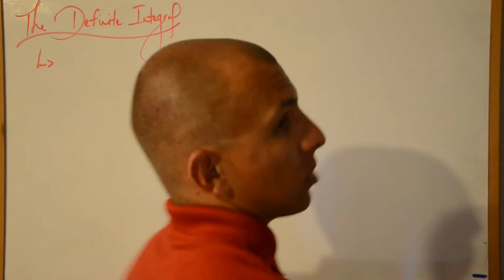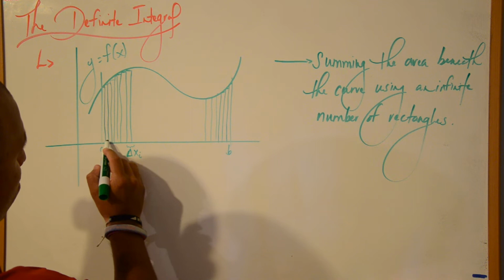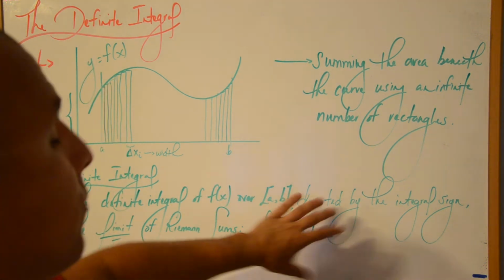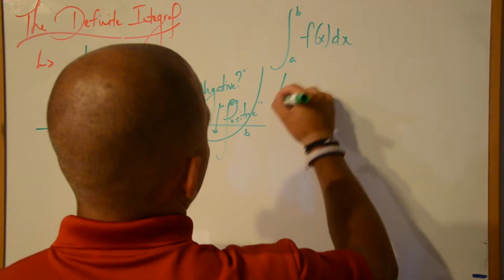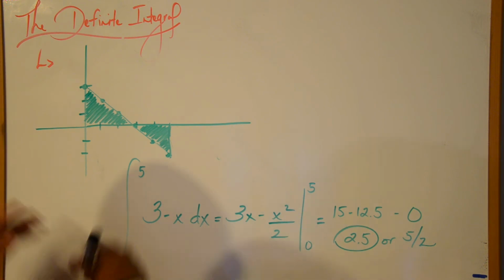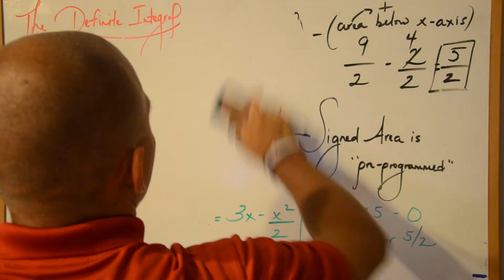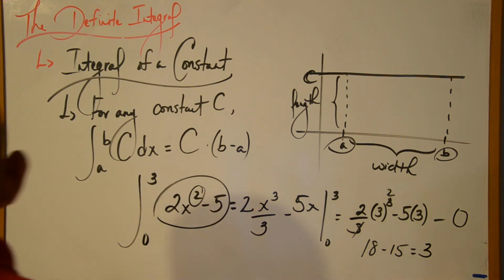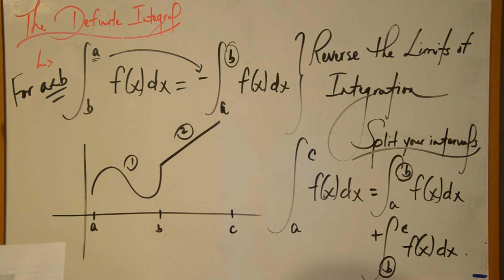The Definite Integral